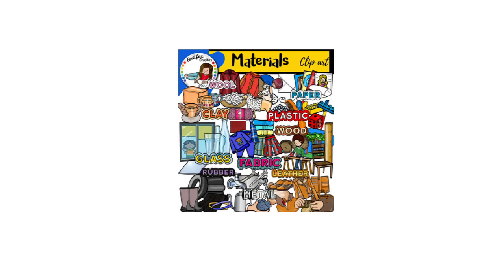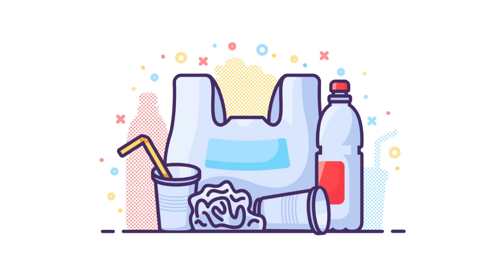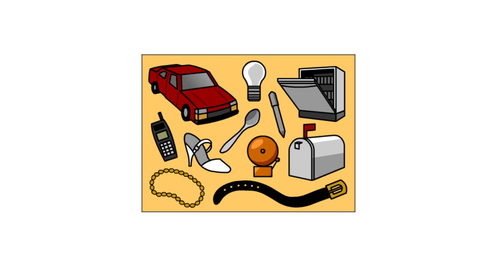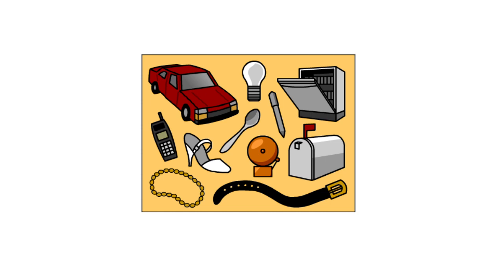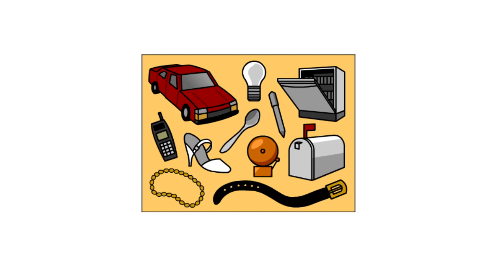Wood, Plastic, Metal, Fabric and Paper - UOI - Pre-K - By Ms. Reem Abu Hmaid